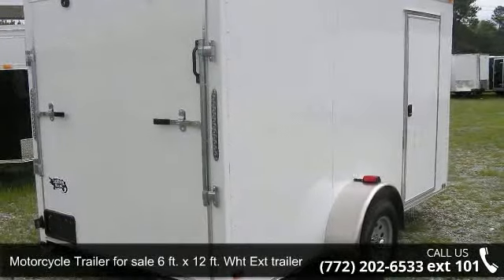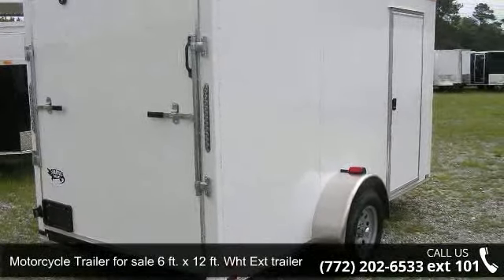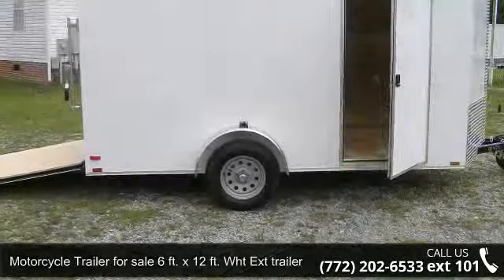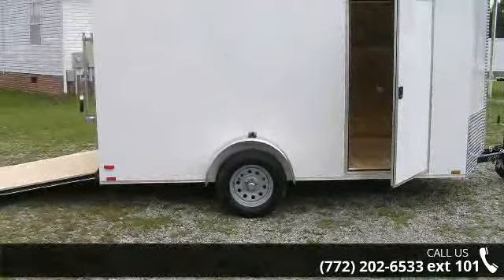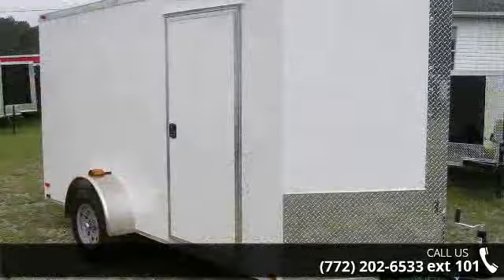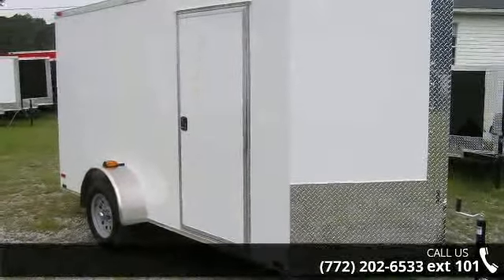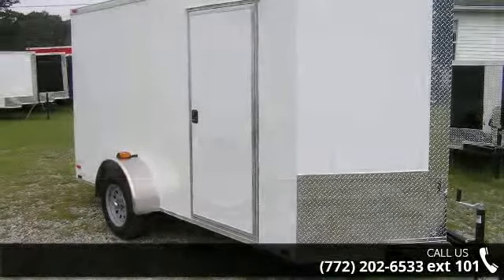Motorcycle Trailer for sale 6 ft. x 12 Wht Ext trailer N...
CALL our Lot in Ft Pierce and see all of our new trailers in stock!Ft Pierce location lot price of this trailer is $2326FACTORY price of this trailer is $2074 (factory located in Georgia for factory pick ups)Ask about Financing Option! Financing may be available to you!pop up roof vent, ST205/75/D15 15 in tires, V Nose shape front - V front reduces wind drag when hauling and has more space up front!, plywood side walls (grade A 3/8in.), .024 aluminum exterior with matching screws - White, has side door for easy access to contents, rear ramp door with bar locksLooking for something else? We have many trailers at the Lot now that fit these common needs: side by side hauler, BMX trailer, ATV hauler, dirt bike trailer, motorcycle hauler, 4 wheeler hauler, motorcycle trailer, golf cart hauler, detailing trailer, bicycle trailer, moving trailer, storage trailer, delivery trailer, go-kart hauler for sale.CAL... read more